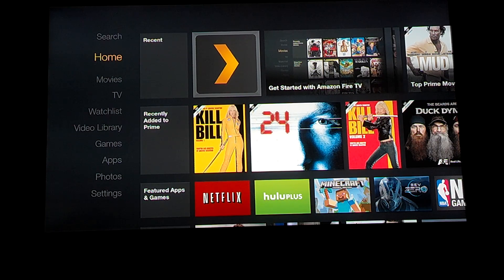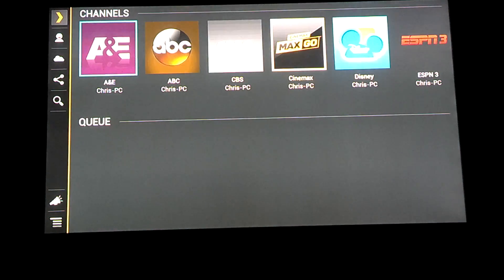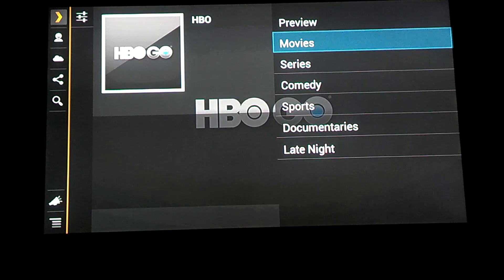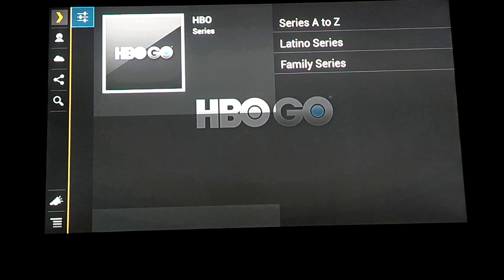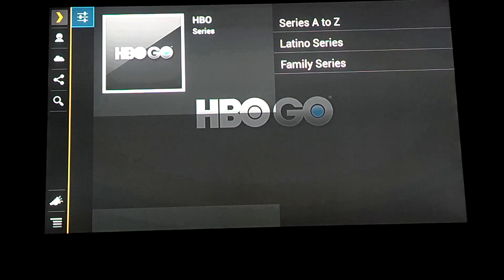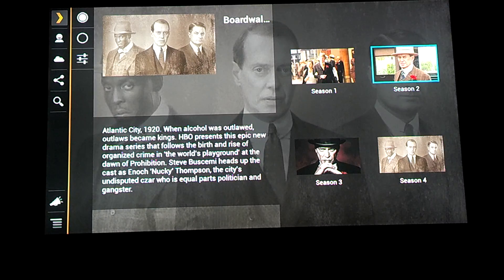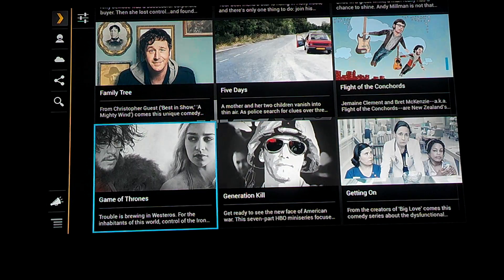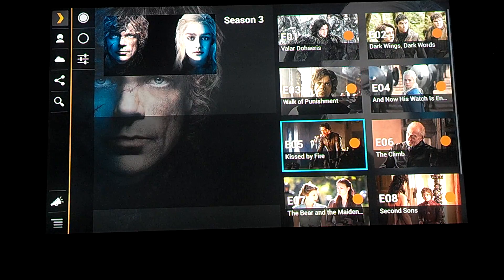HBO Go on Amazon Fire TV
This video will walk you through the steps needed to have HBO Go on your Amazon Fire TV.

You will need to have and be running Plex.
Rename the file to "HBO.bundle"
Move the file your Plex Plugins folder
Restart your Plex server (PMS)
Run HBO Go on your server
Enter your cable provider credentials.
Stream and Enjoy!